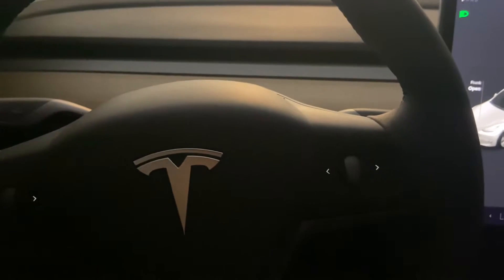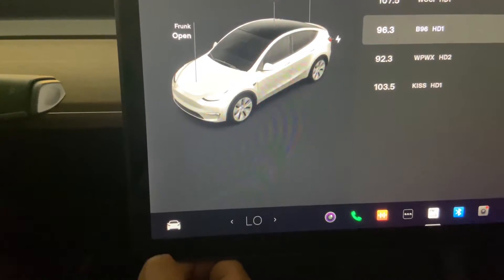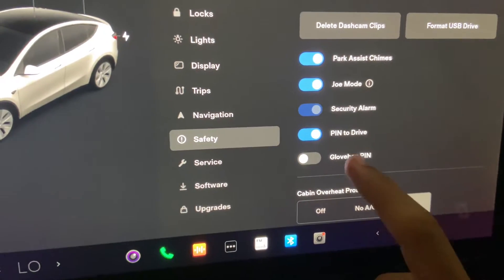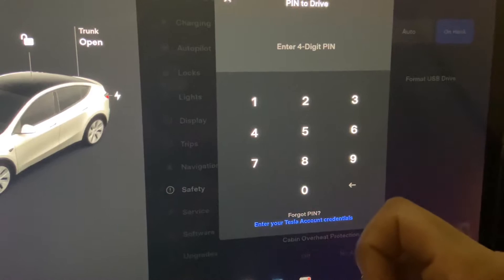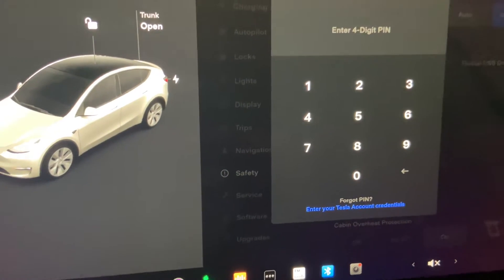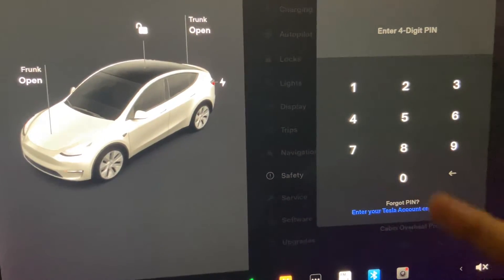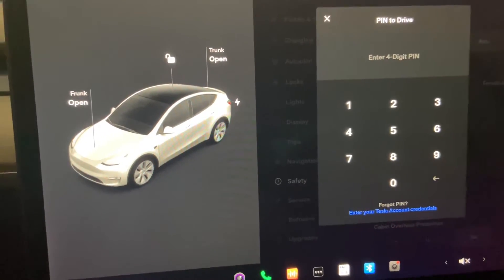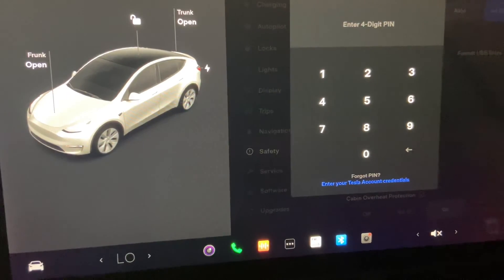Tesla Pin To Drive - How To Enable And Set up (2022)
Setting up the Tesla security pin is fast and easy. I highly recommend all Tesla owners to enable the security pin to prevent theft.

No one can drive off with your vehicle unless they know the pin.